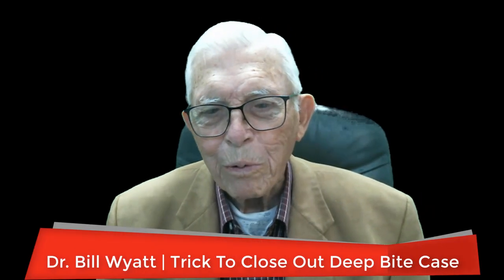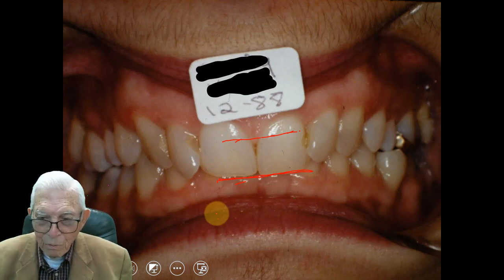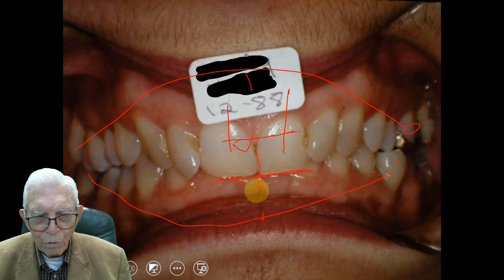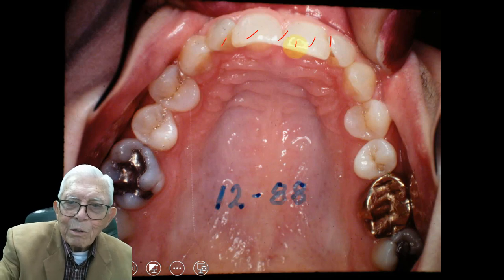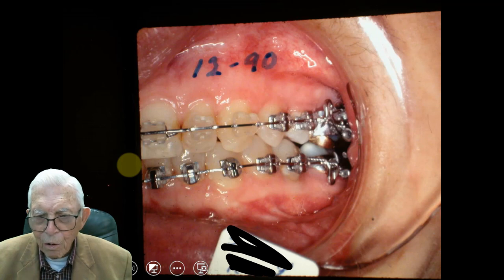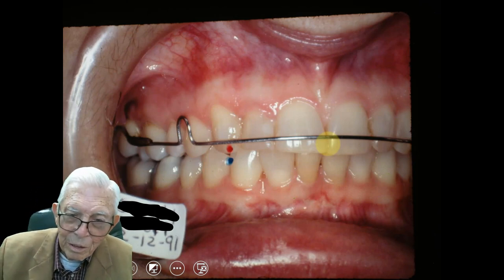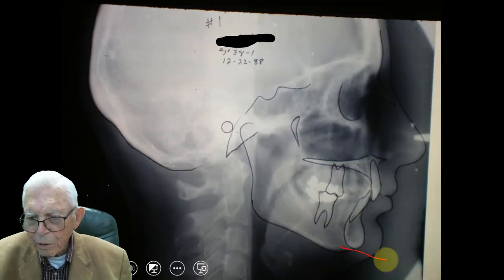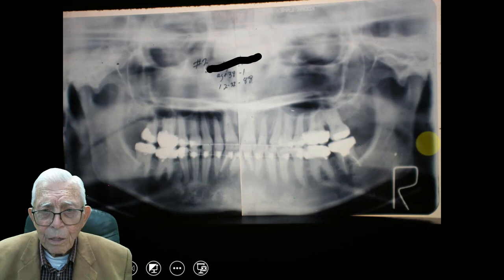Trick To Close Out Deep Bite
Watch this video to learn a trick for closing out a deep bite.